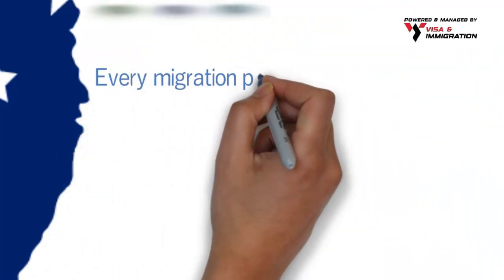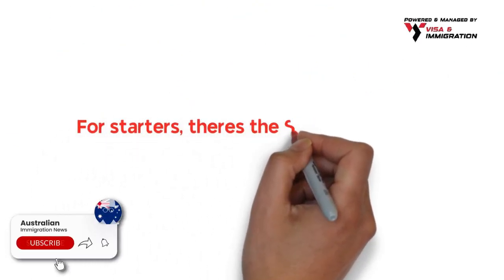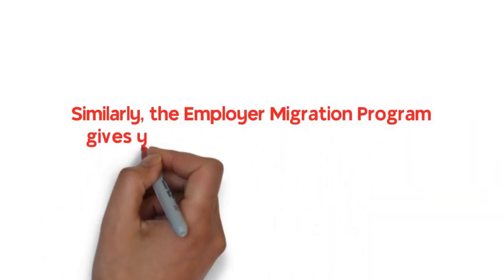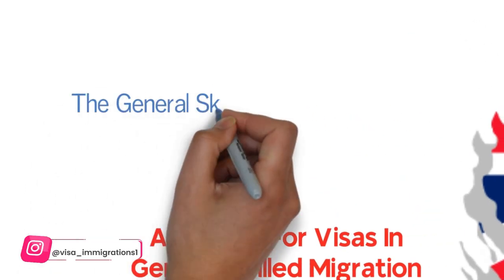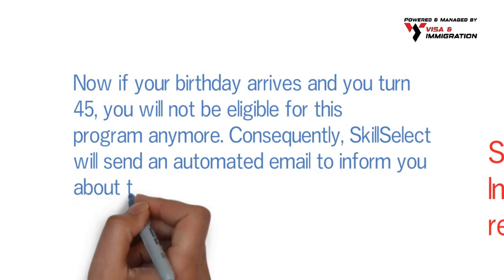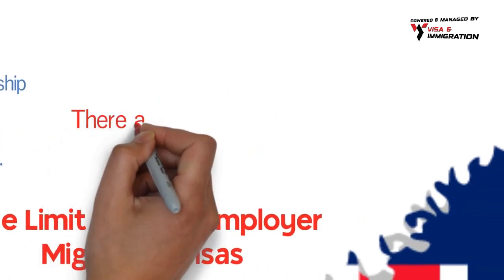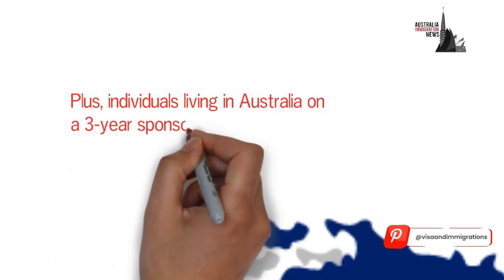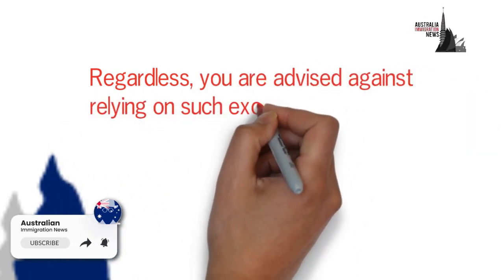Age limit for Migrating to Australia | Age Criteria to Get an Australian PR Visa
Do you want to know if there is an age limit for Australian immigration? By the end of today’s video your questions about the age limit for Australian immigration and suitable visa options will be answered. So, let’s begin.

Every migration program has a different age limit, and learning about such requirements can allow you to consider the best available options for Australian immigration.

Topics Discussed:

- About Australian Immigration Programs
- Age Limit For Visas In General Skilled Migration Program
- Age Limit For The Employer Migration Visas

🔴 Telegram Channel ( By joining this Telegram Channel you agree to the T&C in our disclaimer